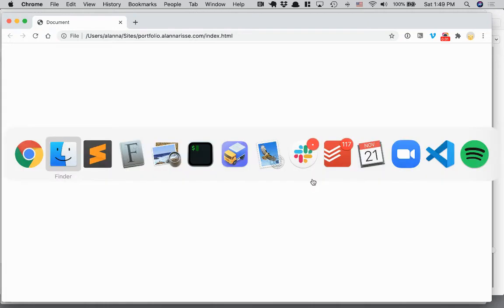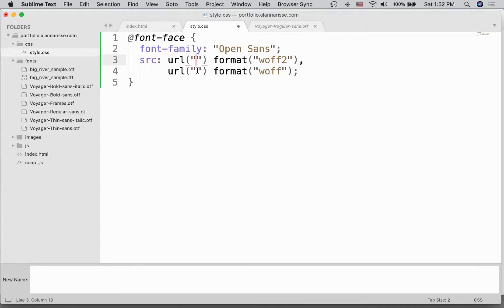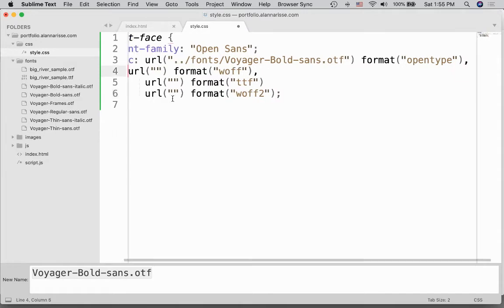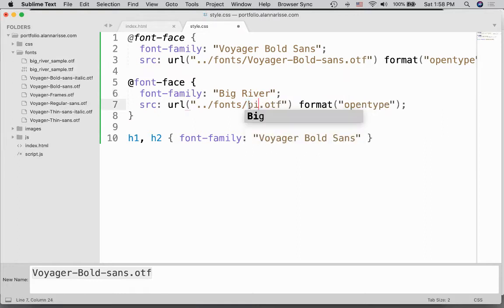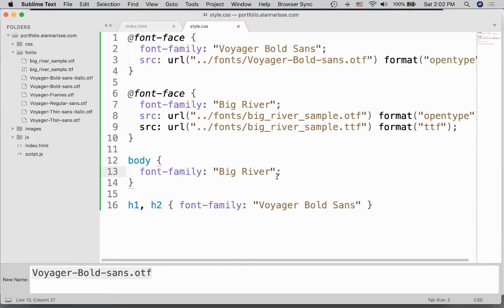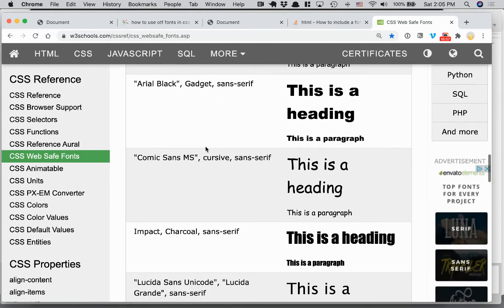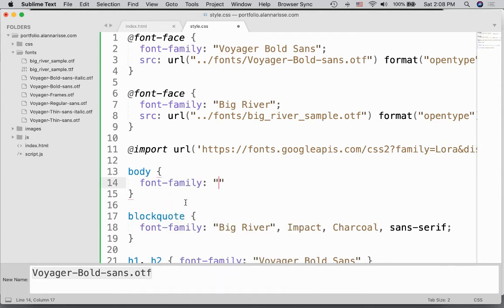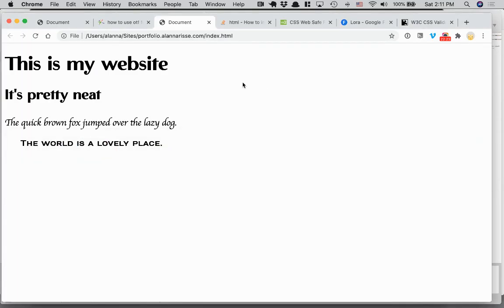Using font files on your website using the @font-face css tag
This 20 minute tutorial shows you how to add fonts to use on your website.

1. Create a folder in your website project to hold your fonts
2. Add an @font-face tag pointing to those files in your css file
3. Create some styles in your css file using the font you just imported

Also in this tutorial:
Settings a default font for your website by adding it to your body{} styles
Using two or more fonts together on different tags.